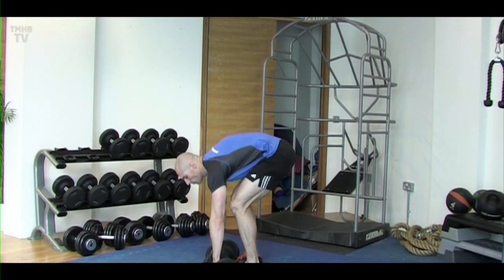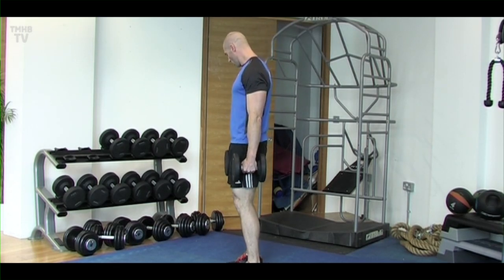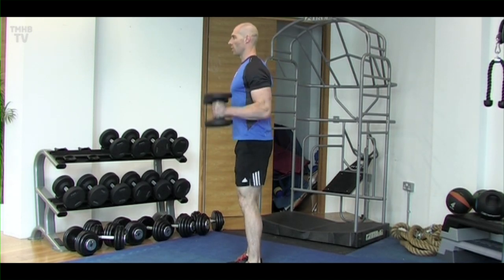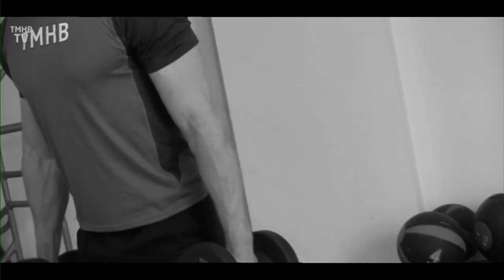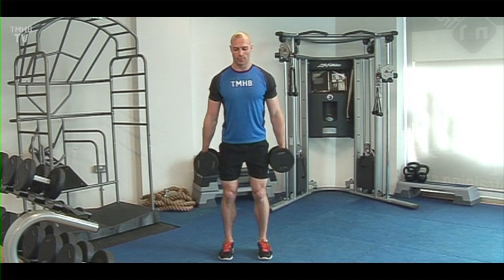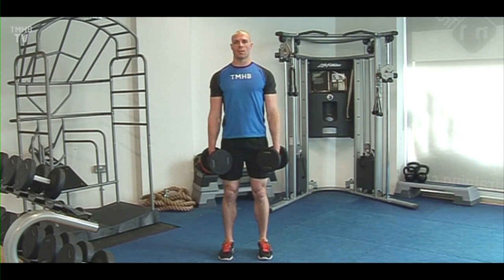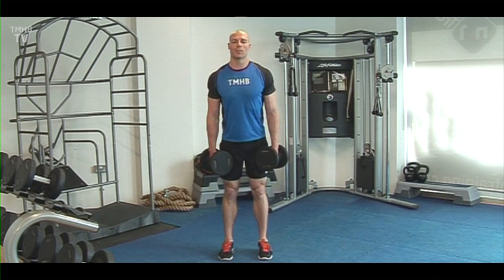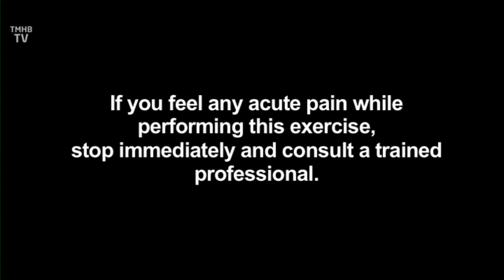Hammer Curl Vimeo HD